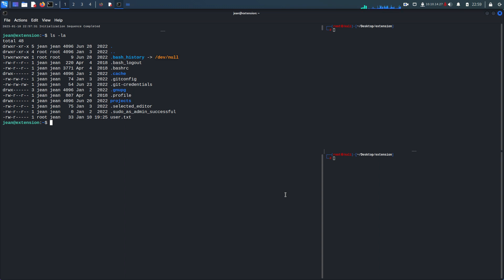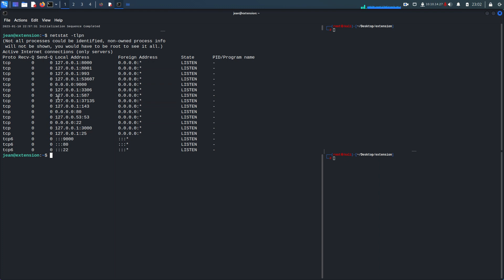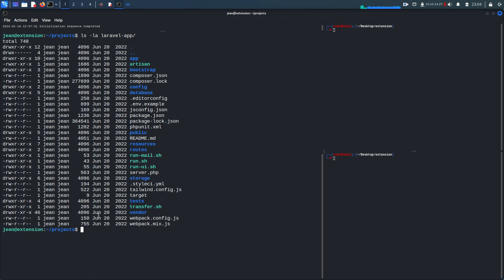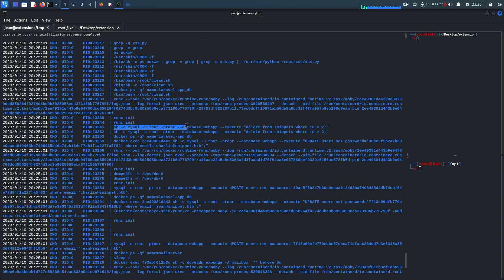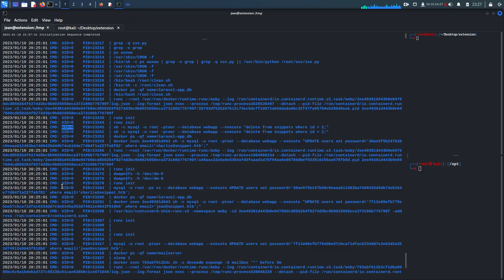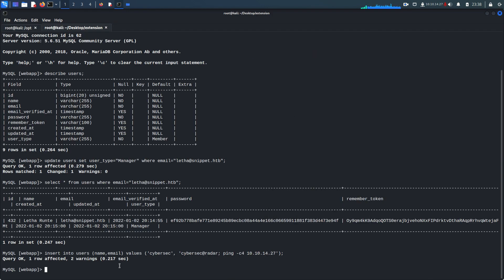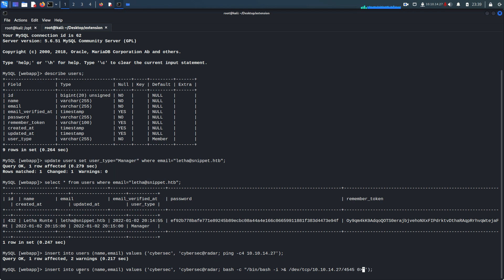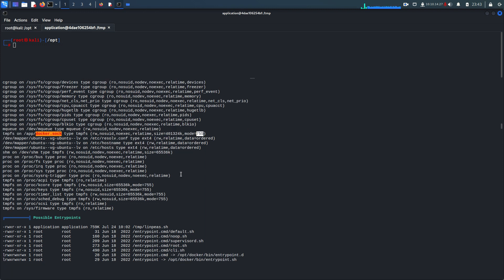Extension Hackthebox Walkthrough Part#02